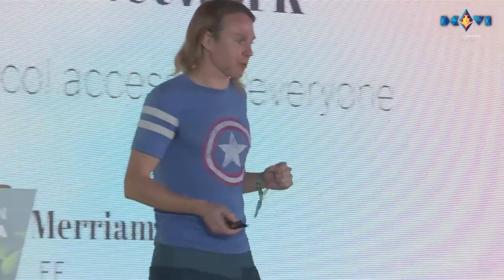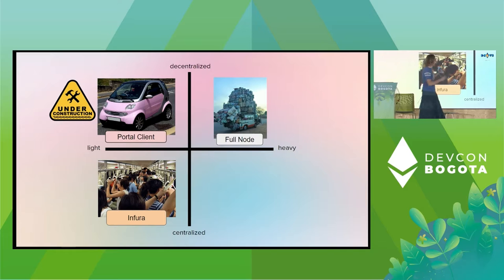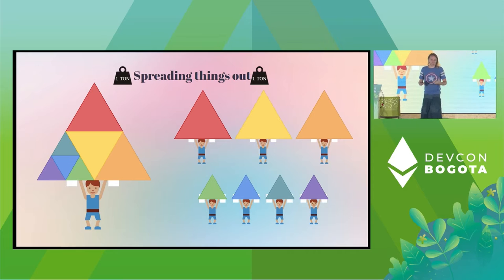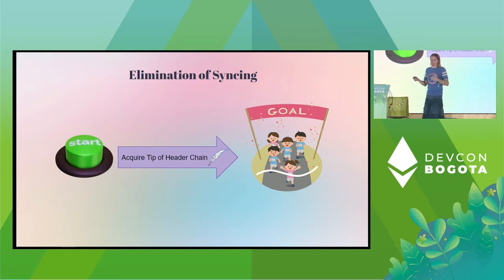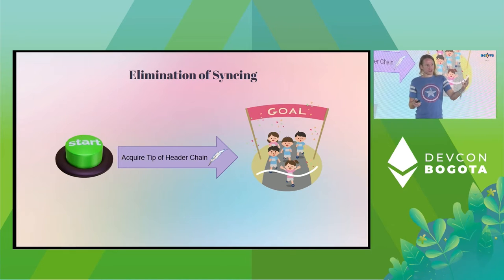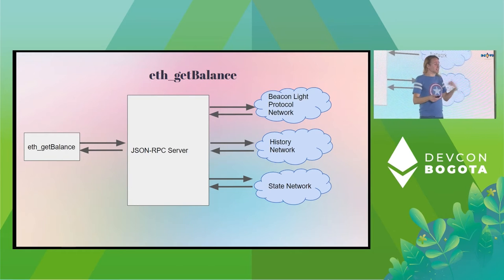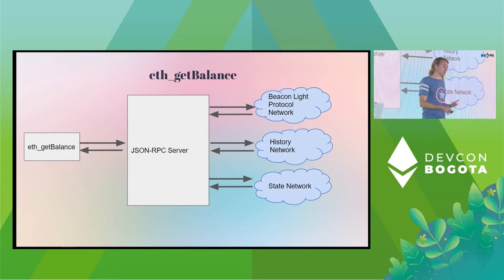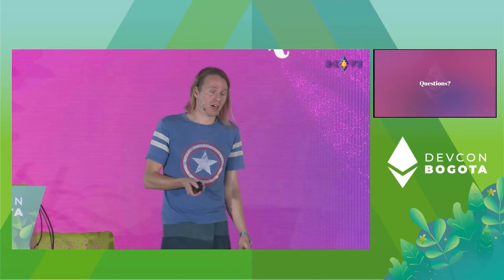The Portal Network by Piper Merriam | Devcon Bogotá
The Portal Network is the culmination of five years of development and research targeting lightweight access to the Ethereum Protocol.  Learn what the Portal Network is, how it works, and what it will mean for Ethereum to have a reliable decentralized network tailor made for end users to interact with the Ethereum protocol.

Speaker(s): Piper Merriam
Skill level: Beginner
Track: Layer 1 Protocol